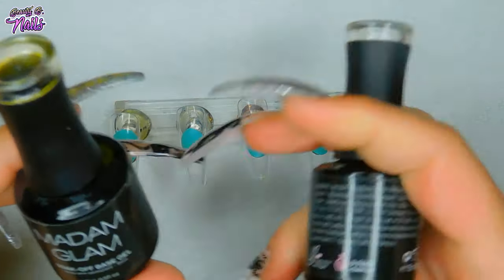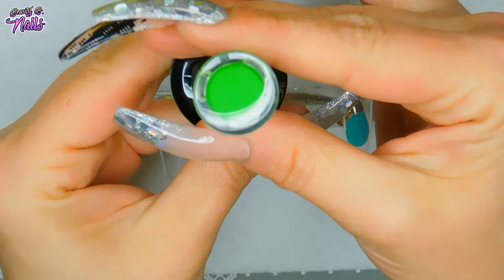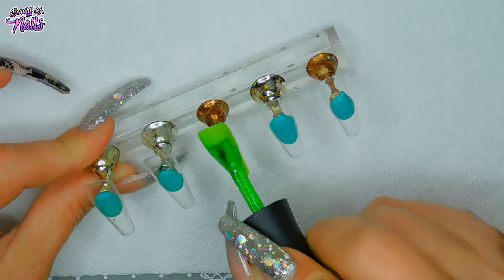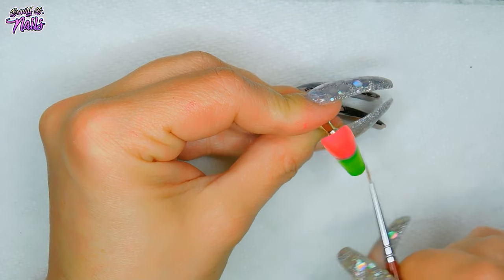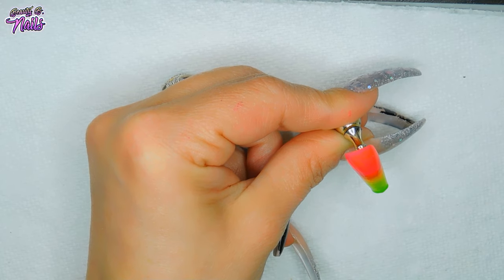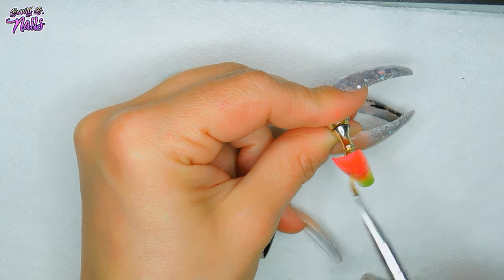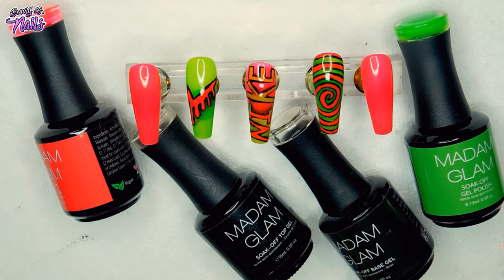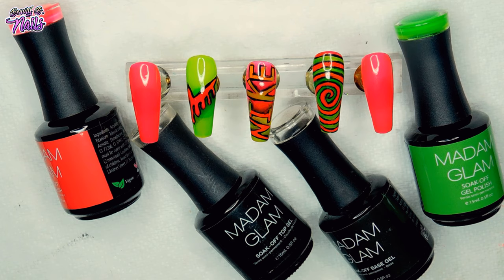Try NEON Nails!!Madam Glam/ Easy Nails /Make Your ownLogo Nails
FNXFIT 15%
BeautyB15

Melinda30

Pottle 10%
Conley

KADSRUFF

10% Code for Maniology
 BEAUTYBNAILS10

Sxc Polygel